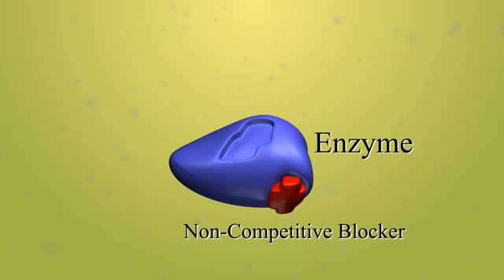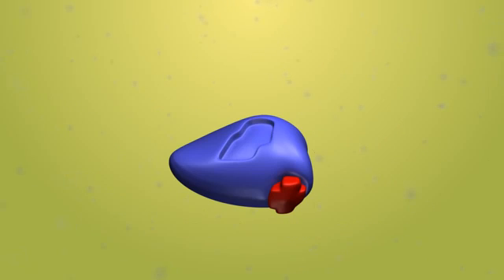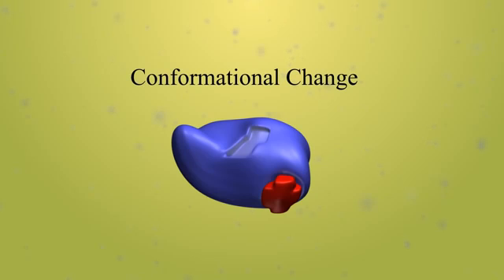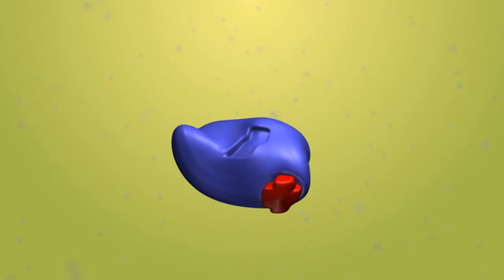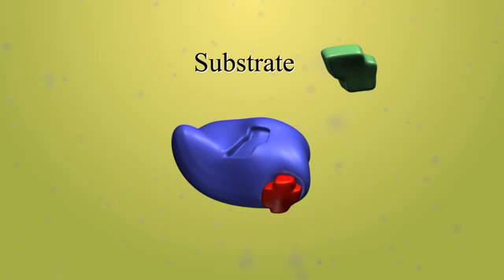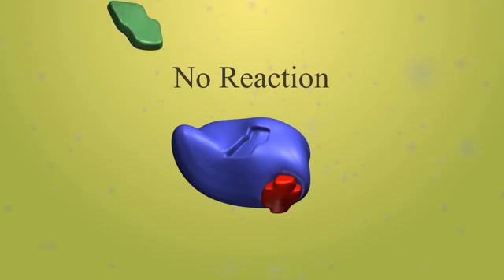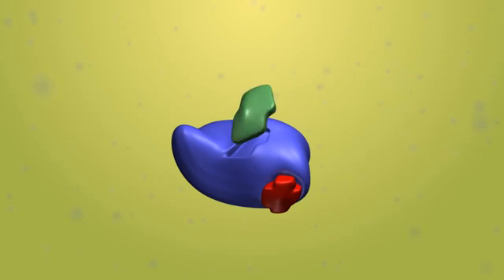Enzyme function and inhibition (with audio narration)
Module Name: Enzyme function and inhibition (with audio narration)